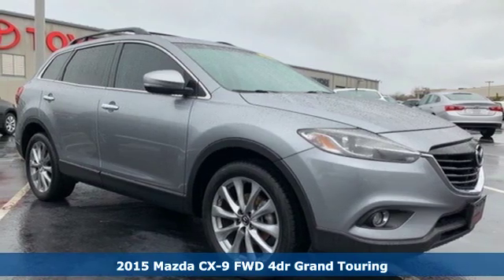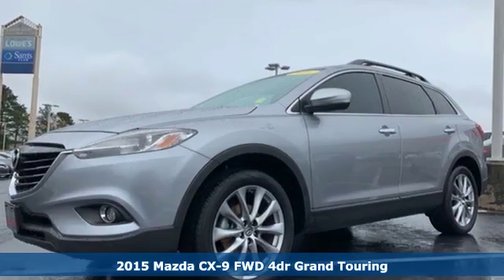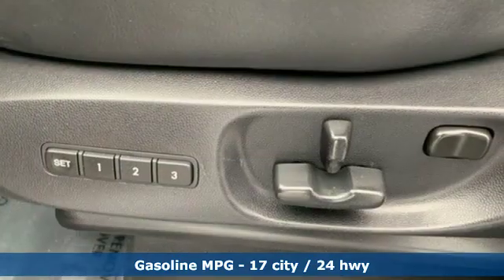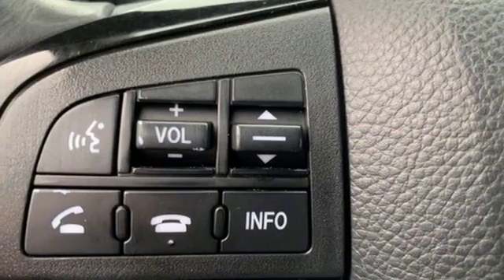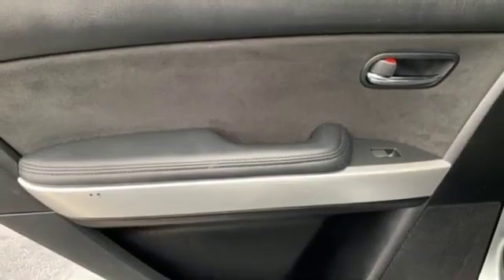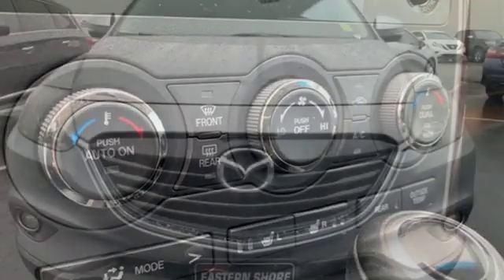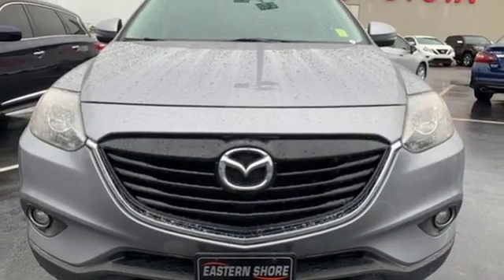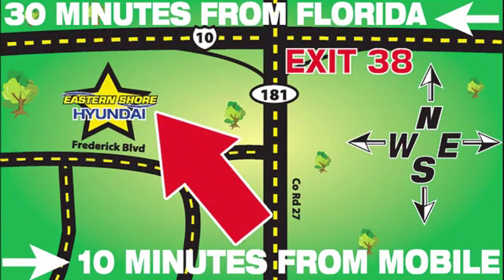Used 2015 Mazda CX-9 Mobile AL Daphne, AL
Year: 2015
Make: Mazda
Model: CX-9
Trim: Grand Touring
Engine: 3.7L V6 DOHC 24V
Transmission: 6-Speed Sport Automatic
Color: Silver
Interior: black
Mileage: 61275
Stock #: T13226
VIN: JM3TB2DA8F0468788
CARFAX One-Owner. Liquid Silver 2015 Mazda CX-9 Grand Touring FWD 6-Speed Sport Automatic 3.7L V6 DOHC 24V LIFETIME WARRANTY, LEATHER, NAVIGATION, CLEAN CARFAX, 1 OWNER, ENTERTAINMENT SYSTEM.brbrLIFETIME WARRANTY.brbrAwards:br * 2015 KBB.com Brand Image AwardsbrLIFETIME WARRANTY.brbrReviews:brbr * If you need the 7-passenger hauling of a 3-row midsize SUV, but you refuse to blend in with the crowd, the 2015 Mazda CX-9 presents a nicely styled alternative to mainstream offerings. Source: KBB.combr * Responsive steering; strong V6 engine; spacious interior; easy-access third-row seat with room for adults. Source: Edmundsbr * The Mazda CX-9 continues to turn heads one year after its major exterior update. It boasts a gorgeous front fascia, with stylish sweeping headlights, and flowing aerodynamic curves from front to back. The interior is pleasantly sleek, modern, intuitive and very functional. It can seat up to 7, is very enjoyable to drive, extremely comfortable and relatively quiet as well. Get behind the wheel, step on the gas and marvel at its powerful acceleration, and its ability to handle corners with ease. The CX-9 is offered in 3 Models: Sport, Touring, and Grand Touring, and each is offered with Front-wheel Drive or optional All-Wheel Drive. All trims come packing a 3.7L, 273hp, V6 engine under the hood paired with a 6-speed automatic transmission with manual-shift mode. The CX-9 gets and EPA estimated 17 MPG City and 24 MPG hwy as a Front-Wheel Drive, or 16 MPG City and 22 MPG hwy as an All Wheel Drive. The base Sport model comes generously equipped with a 5.8-inch touch-screen infotainment system with six speakers, AM/FM/CD/HD Radio, USB and auxiliary inputs, cruise control, and tri-zone automatic climate control. The mid-range Touring model gives you leather upholstery, power and heated front seats, rearview camera, and blind-spot monitoring. Splurge on the top-level Grand Touring model and get 20-inch wheels, power tailgate, automatic bi-xenon headlights, and a 3-position-memory driver's seat. Optional for the Grand Touring Model is the tempting rear-seat entertainment system with 9-inch screen and a DVD player. Available advanced safety features include Blind Spot Monitoring as well as Rear Cross-Traffic Alert. Standard safety features on all CX-9 models include stability and traction control, anti-lock brakes and 6 airbags. Source: The Manufacturer Summary

Address:
29736 Frederick Boulevard